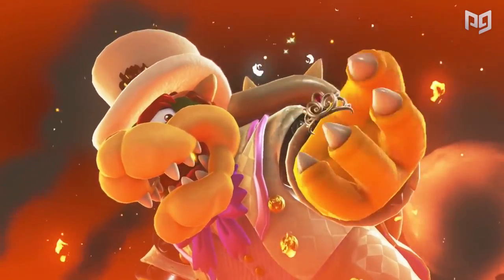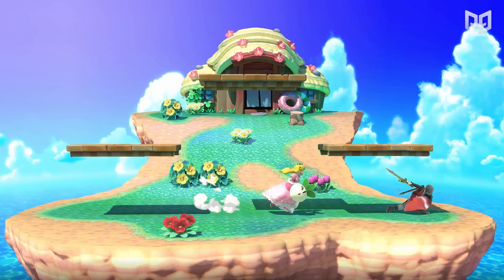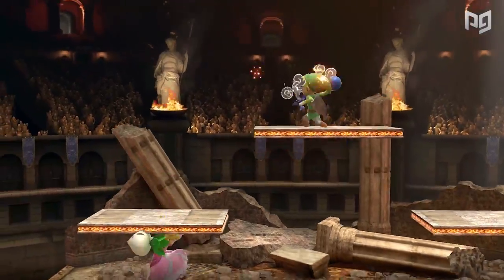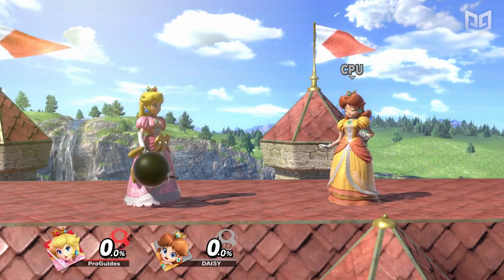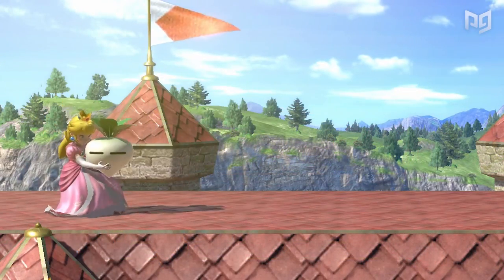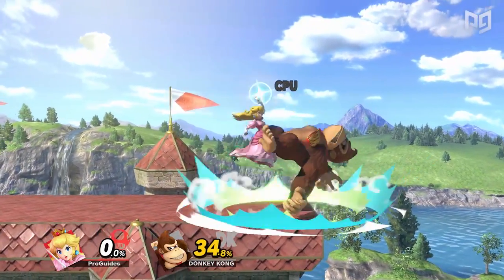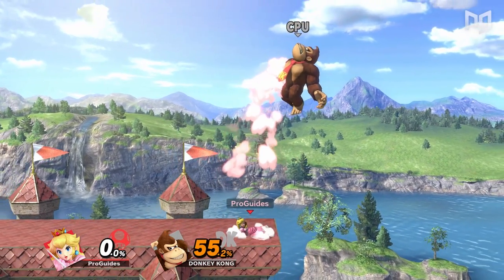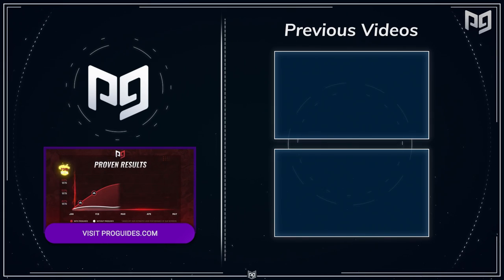How to Master Peach in Smash Bros Ultimate